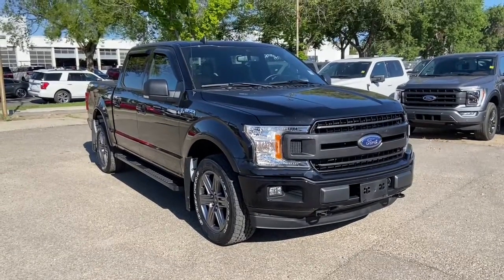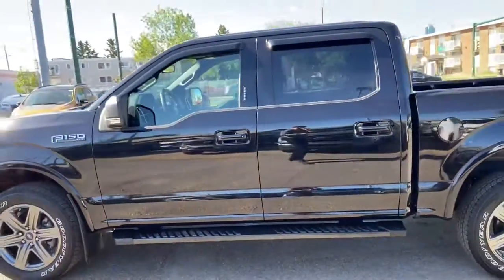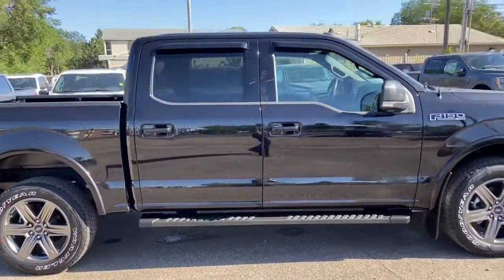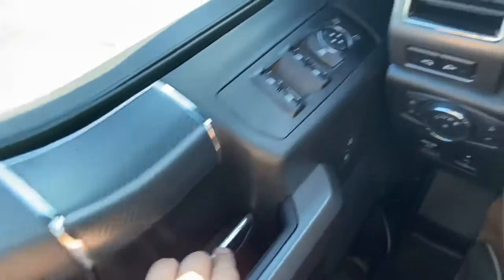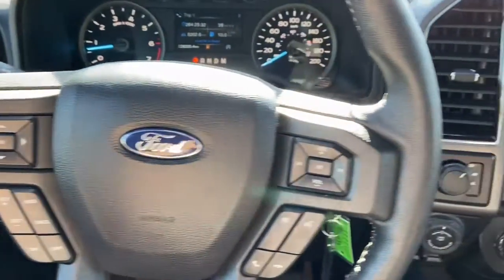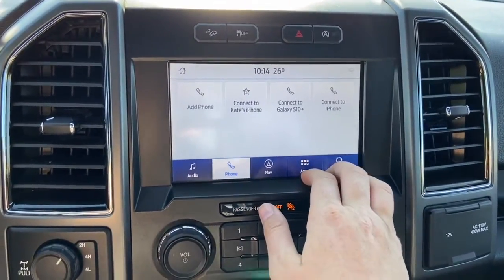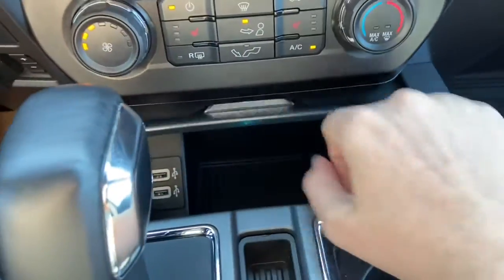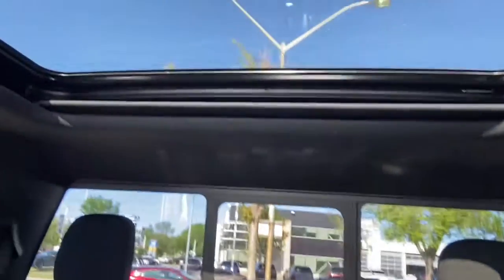2020 Ford F-150 XLT | Waterloo Ford Lincoln